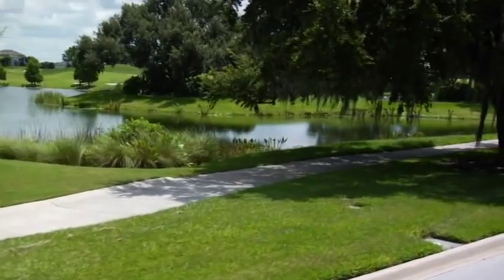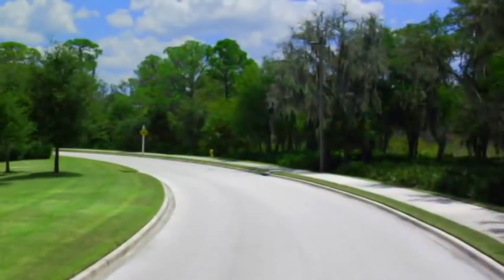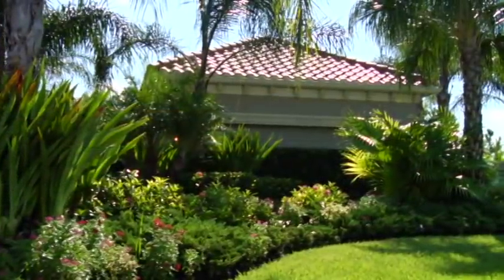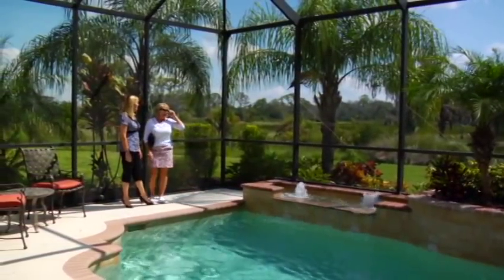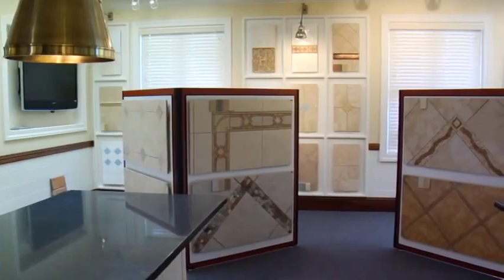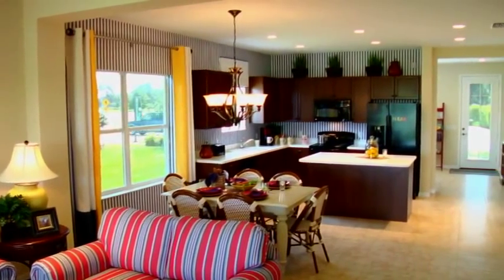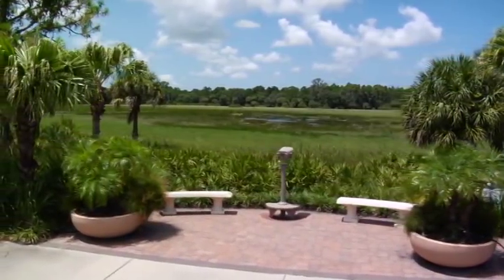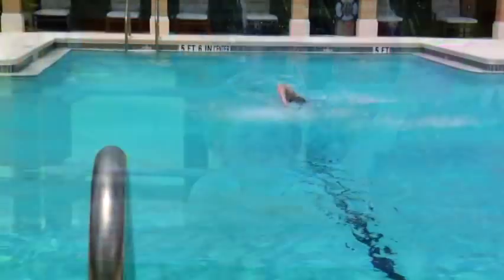Florida Home Builder - Neal Communities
See why Southwest Florida is such a wonderful place to live and why Neal Communities is one of America's Best Builders.  We care about the places where we build and the people who live there.  Neal Communities builds communities and new homes in Southwest Florida including the areas of Sarasota, Bradenton, Lakewood Ranch, Parrish, Palmetto, Englewood, Venice, Fort Myers, Naples and Estero, Florida.  Neal Communities: Building. Home. Life.

As the most experienced home builder in Southwest Florida, we have built over 10,000 new homes in communities throughout Tampa, Parrish, Bradenton, Lakewood Ranch, Sarasota, Venice, Englewood, Fort Myers and Naples. Our purpose is to build beautiful communities, superior homes & lasting customer relationships. Photographs and images used on this site are for demonstrative, illustrative purposes only, actual homes may vary.